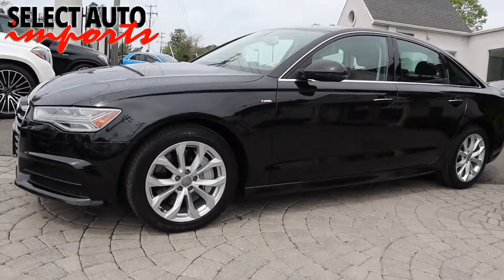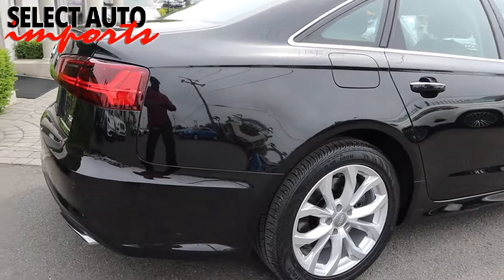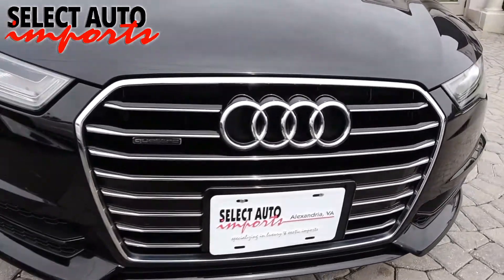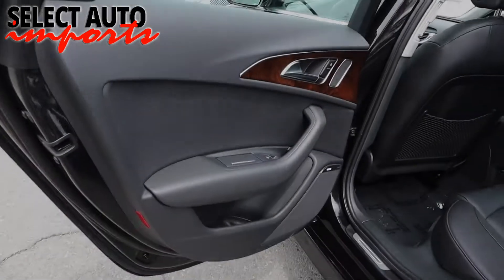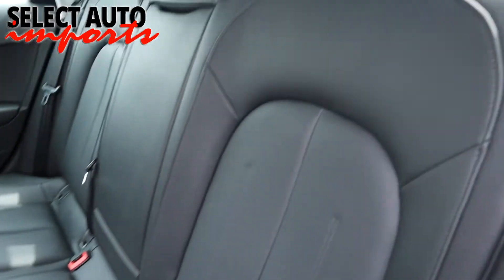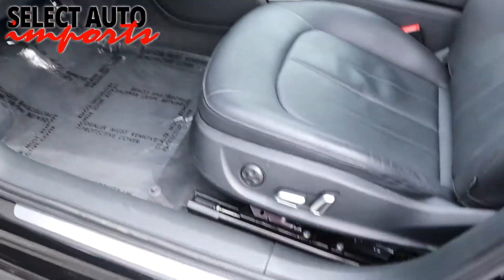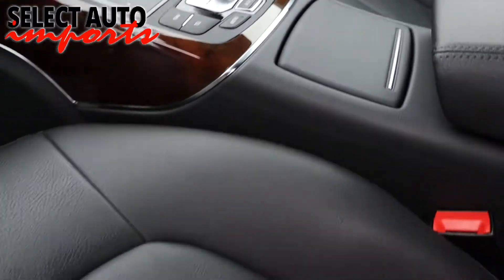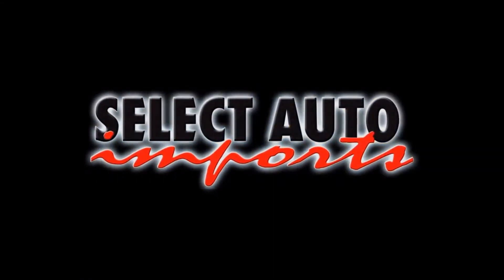#21137, 2018 Audi A6 2.0T Quattro Premium Plus, Mythos Black Metallic, Select Auto Imports, Alex, VA